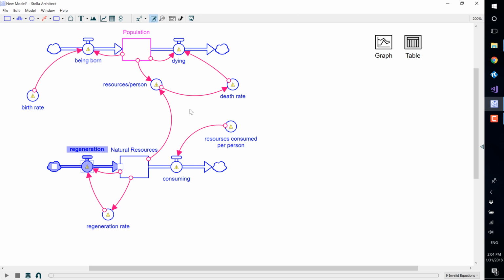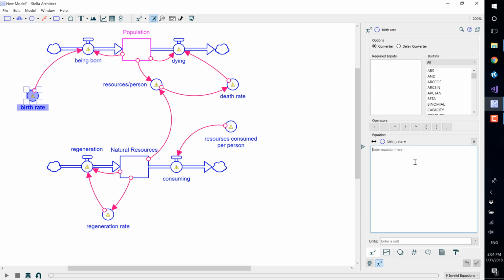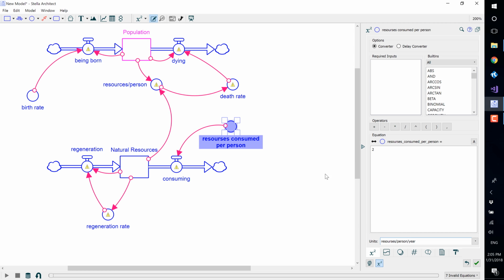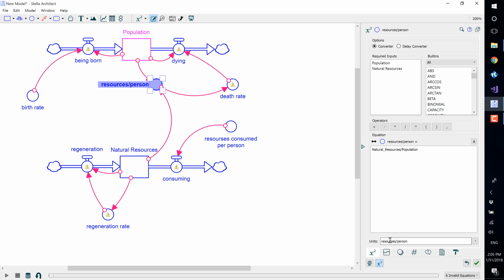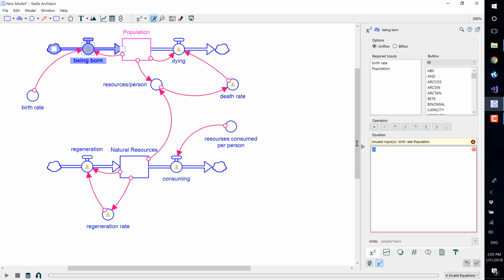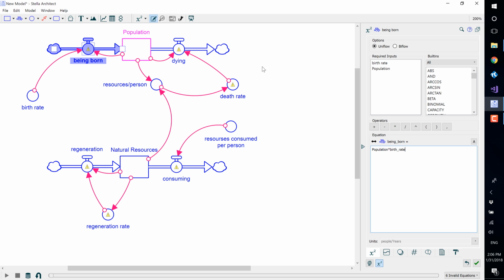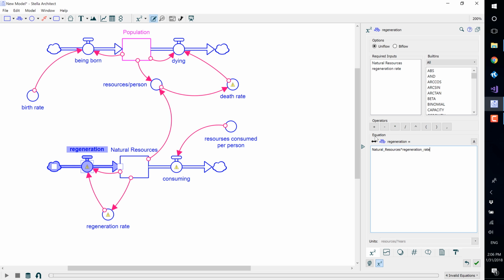Tutorial 3-3 - Defining Converters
Learn how to define variables through constants and equations using required inputs. Many of the variables are still undefined and some that were defined with constant values now have required inputs due to the connector. If a variable is connected to another variable through a connector, the connected variable becomes a required input for defining the initial variable.